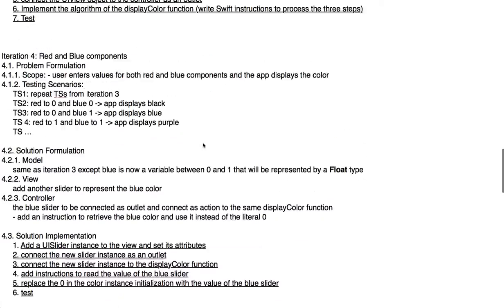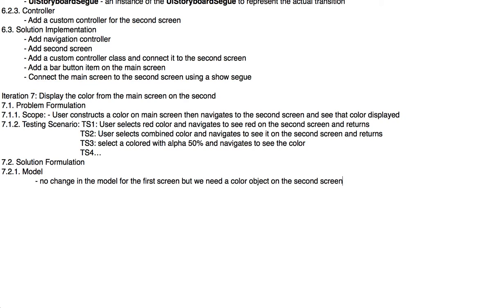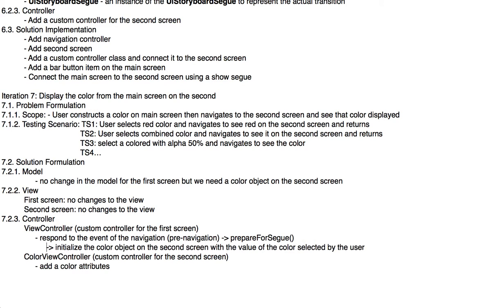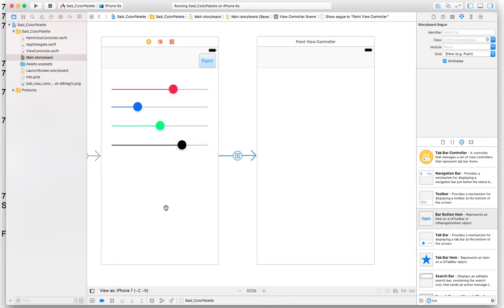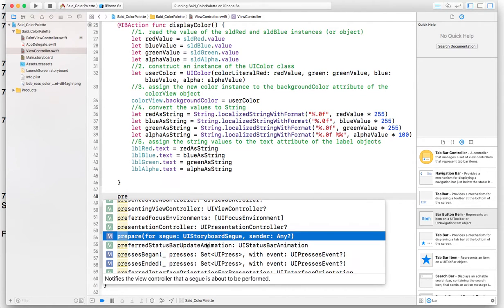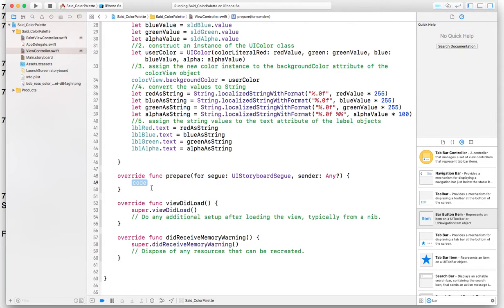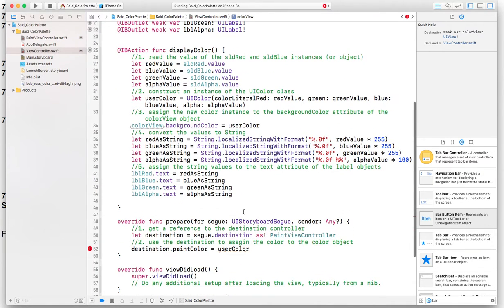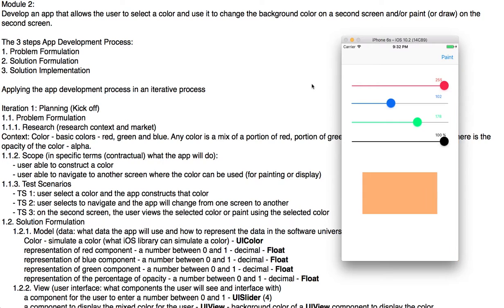Basic iPhone - Swift 3: Module 2 - Color Palette - Iteration 7 - Display Color on Second Screen 8/11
Use UIStoryboardSegue to access the second screen controller and assign values to its attributes. Discuss scope of variables.